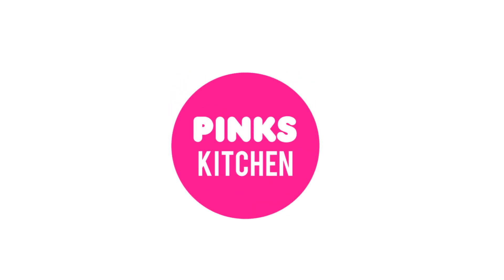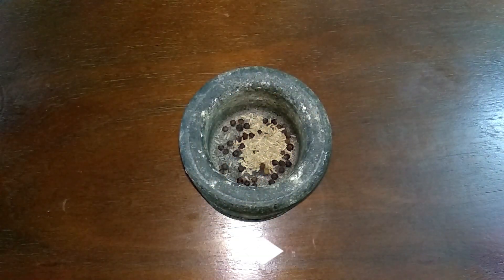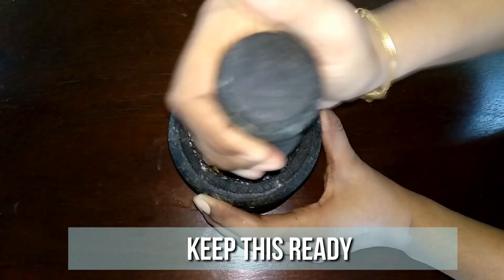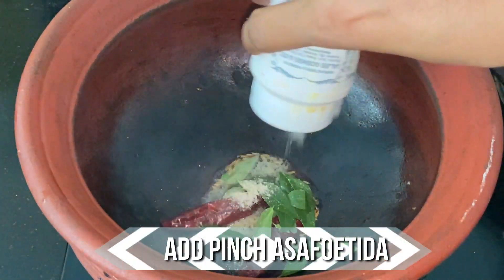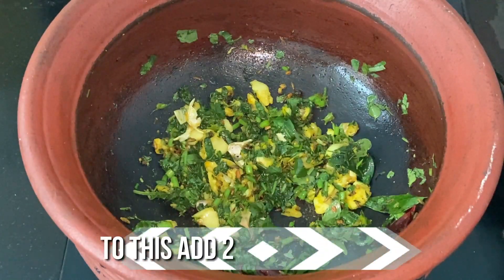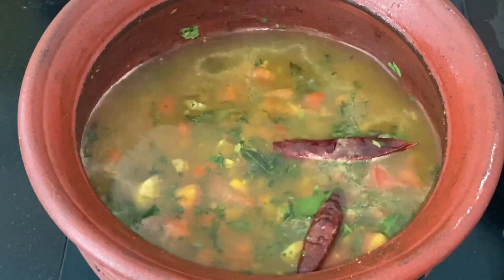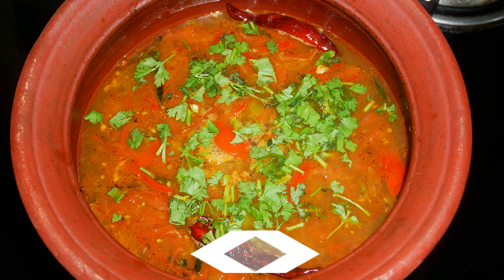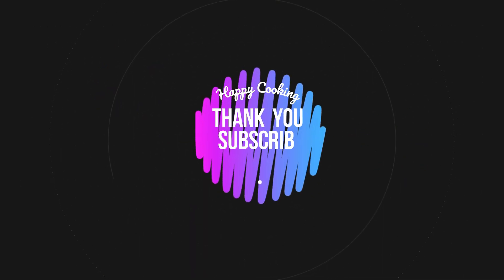Keerai Rasam Recipe | Basic South Indian Rasam | Quick Rasam Recipe/Milagu Rasam Recipe/Tomato Rasam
Jeera: 1 Tsp
Garlic Pods: 10 Nos
Curry Leaves: Few
Green Chilli: 1 Nos
Oil: 1 Tsp
Fenugreek: 1/4 Tsp
Jeera: 1/4 Tsp
Dry Red Chillies: 2 Nos
Asafoetida: A Pinch
Salt: 1 Tsp
Turmeric Powder: 1/4 Tsp
Tamarind Juice: 1/2 Cup
Tomato: 2 Nos
Amaranthus: 1 Cup
Coriander Leaves: Few

Method:
1. To a Mortar and pestle add 1 tsp of pepper corns and 1 tsp of jeera. Grind to a fine powder.
2. To this add 10 garlic pods, few curry leaves and 1 green chilli. Crush them well. Keep this ready. Now lets start the preparation.
3. Heat a mud pot. To this add 1 tsp of oil. When the oil is nice and hot add 1/4 tsp of fenugreek, 1/4 tsp of jeera, 2 dry red chillies, few curry  leaves, a pinch of asofietida, the crushed ingredients, 1 tsp of salt, 1/4 tsp of turmeric powder and 1 cup of amaranthus chopped. Mix it well until  the amarathus is well cooked. Its been 2 minutes and the amaranthus is well cooked and ready, so at this stage add 2 ripe tomatoes finely chopped.  Saute well until the tomato turns mashy.
5. Now the toamto is cooked well, so add 1/2 cup of tamarind juice & 2 cups of water. Mix it well and allow it to come to a boil.
6. Once it start to boil sprinkle some chopped coriander leaves.
7. Now our delicious Amaranthus rasam is ready.  Serve it nice and hot with some steamed rice and enjoy with your family and friends.
Very healthy and defenetly an immunity booster, so do try this Amaranthus rasam recipe at your home and write back to me your feedback.
8. Happy Cooking!!